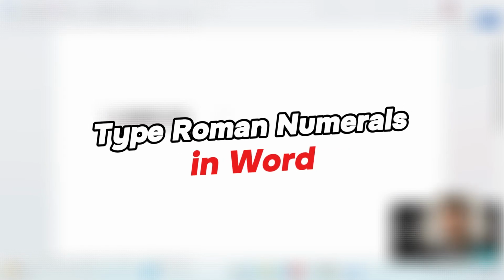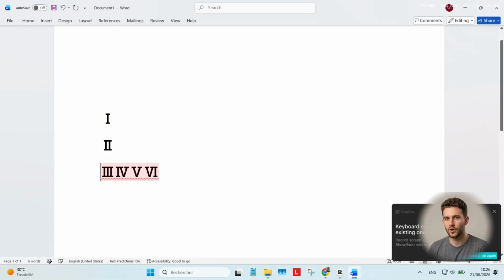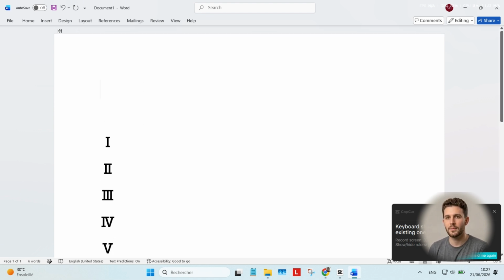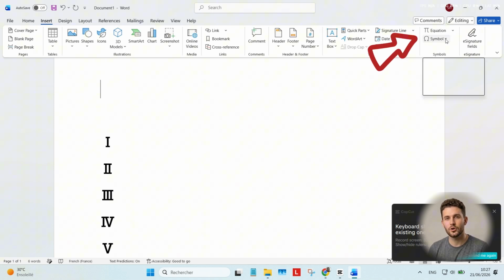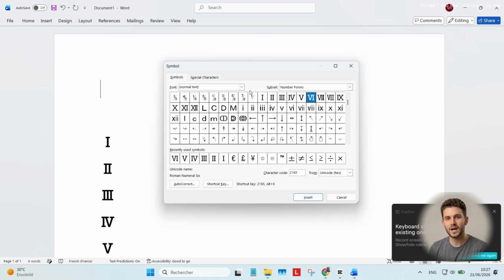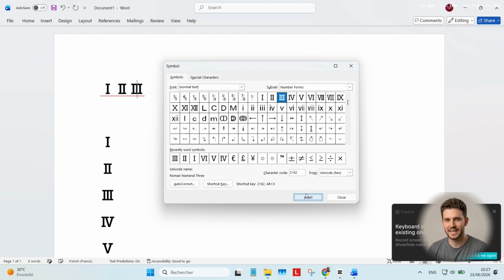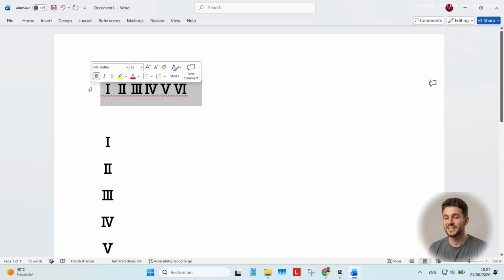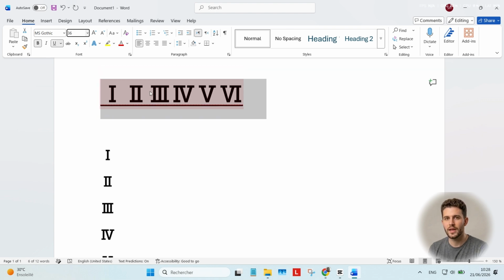How to Type Roman Numerals in Word (Quick & Easy Method)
Stop using regular keyboard letters and learn the proper way to format your documents.

In this video, I'll show you how to insert proper, single-character Roman numerals in Word using the built-in Symbol tool — step by step.
Perfect if you're struggling with creating clean, professional-looking document outlines or legal texts.
By the end, you'll have a fully working method to insert both uppercase and lowercase Roman numbers seamlessly.

In this video:
→ Why changing your font to MS Gothic is the crucial first step
→ How to easily find the hidden "Number Forms" subset in Word
→ Tips for resizing and styling your newly inserted numerals